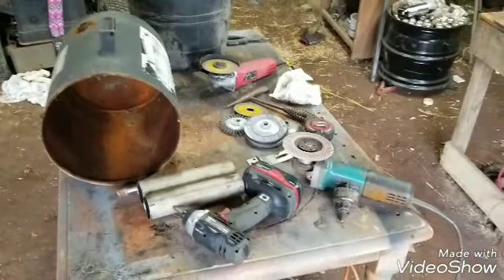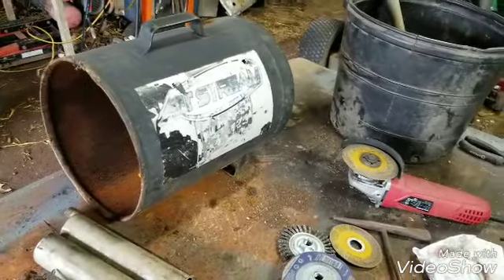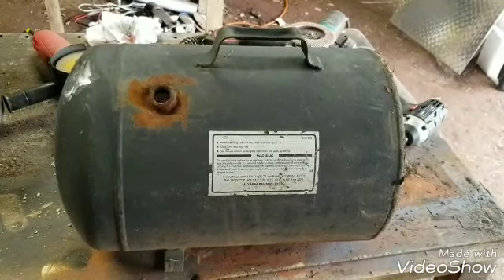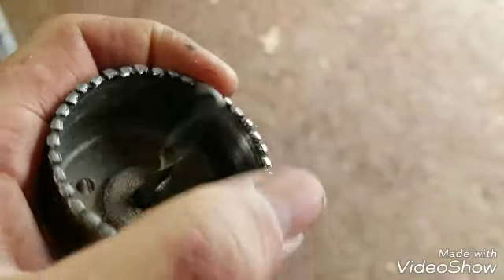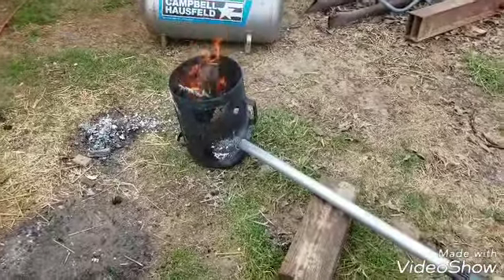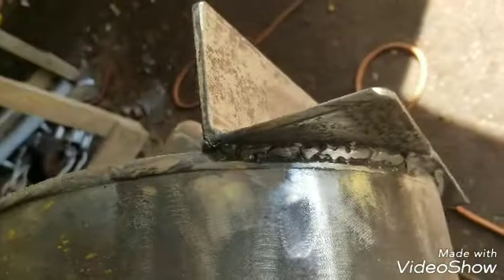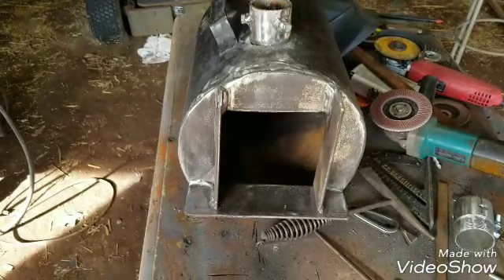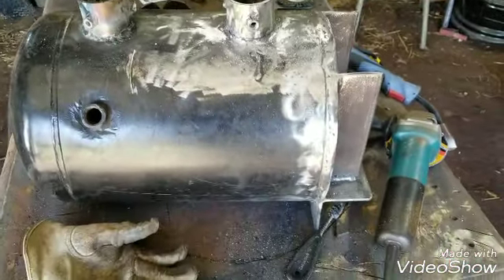Making a gas forge from junk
In this video I take all sorts of junk and turn it into a gas forge.